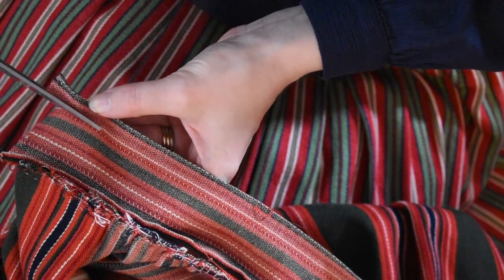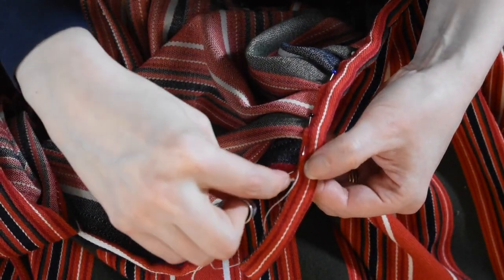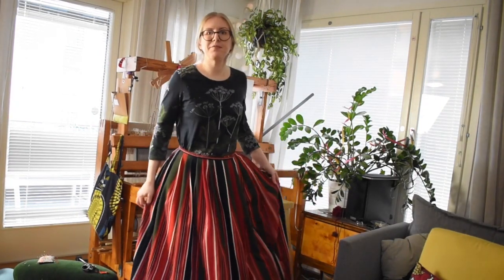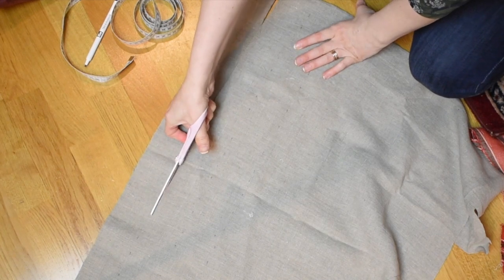I turned my hand-woven fabric into a traditional hand-sewn Finnish folk skirt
Now it is time to turn my hand-woven fabric into a wearable skirt. A traditional Finnish skirt is simple. Everything is sewn by hand with a linen thread and the skirt is made so that its size can be later altered.

The Askola costume patterns and instructions are sold by Taito Etelä-Suomi

Filming Equipment:
Audio-Technica ATR3350xiS Omnidirectional Condenser Clip-On Microphone